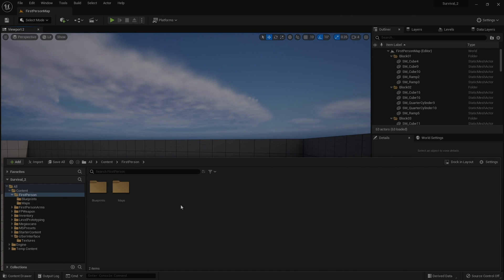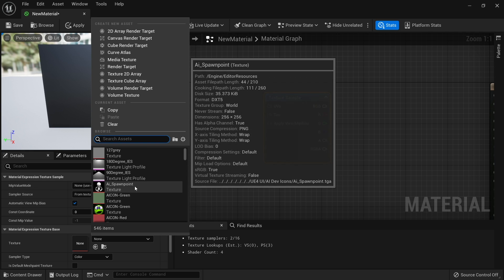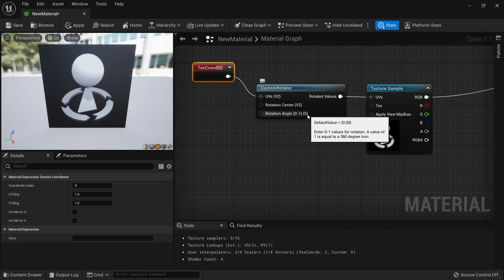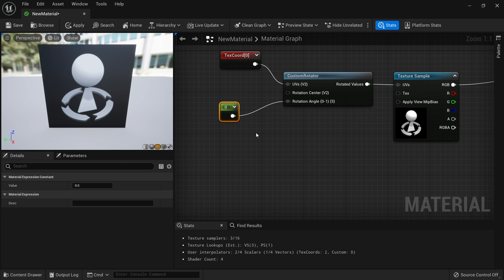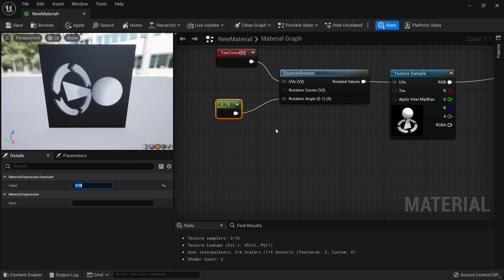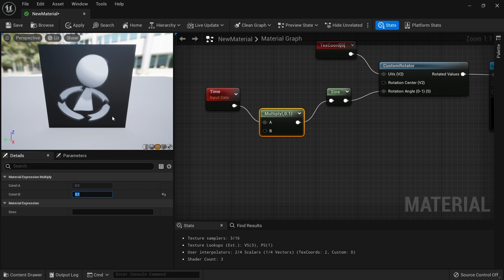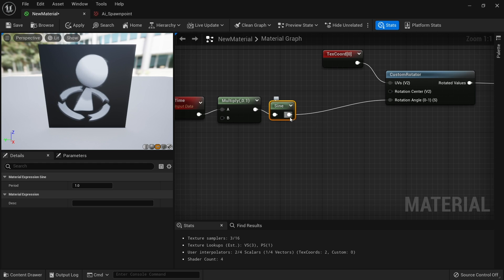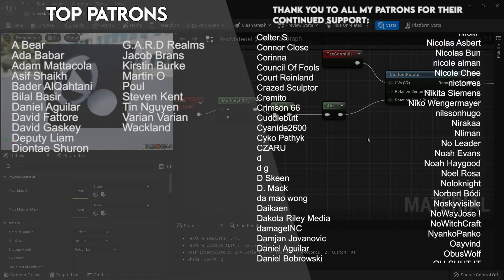How to... Rotate Textures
How to rotate a texture in the material editor? How to rotate the UVs? How to stop a rotated texture from tiling?